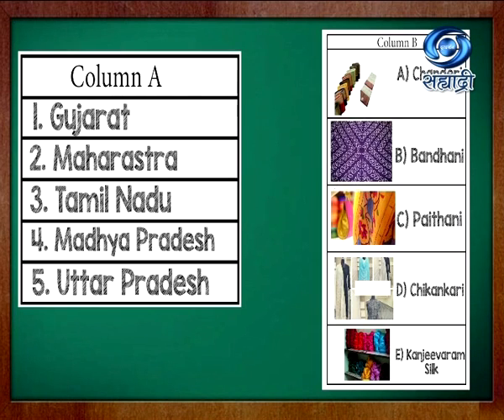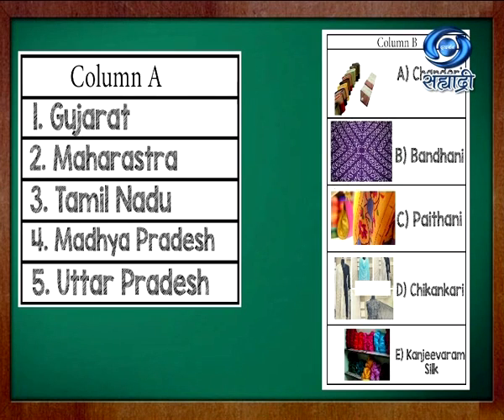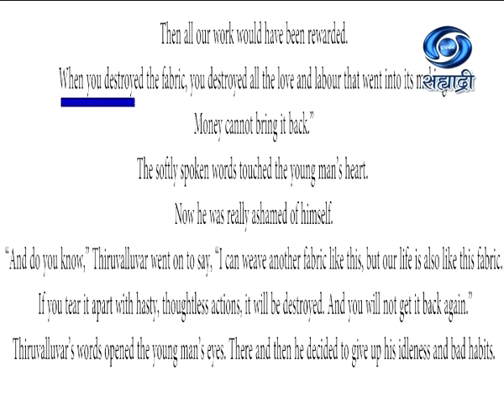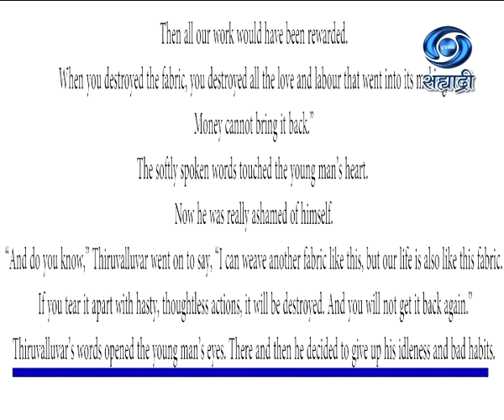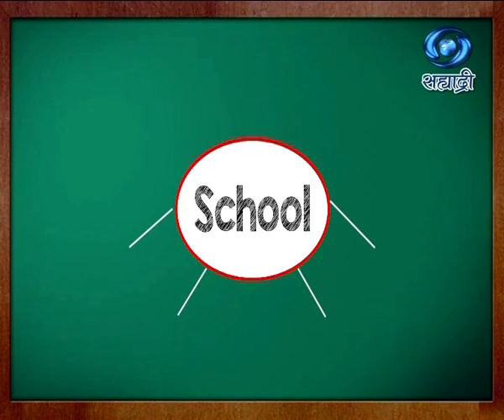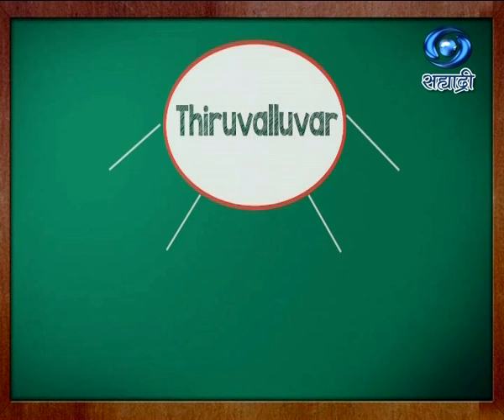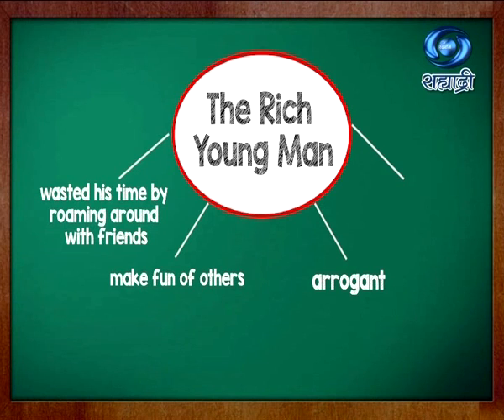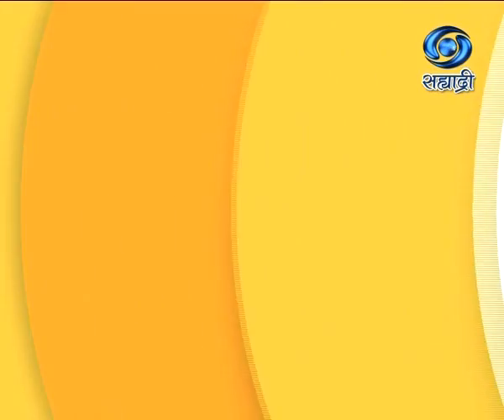Educational Programme | Medium - English | Std.6 | Unit II | Session 2 | 03.03.2021